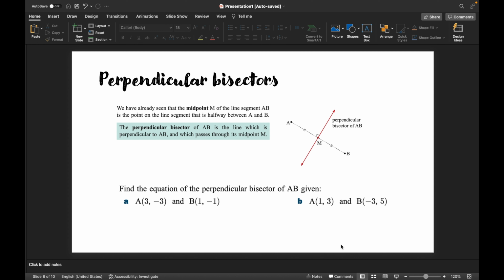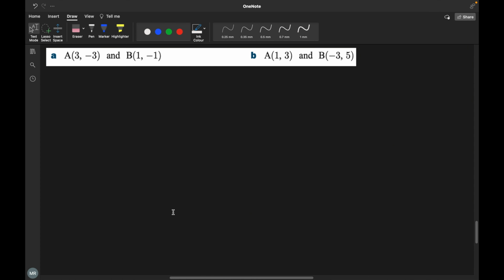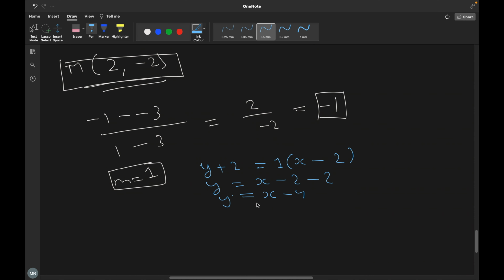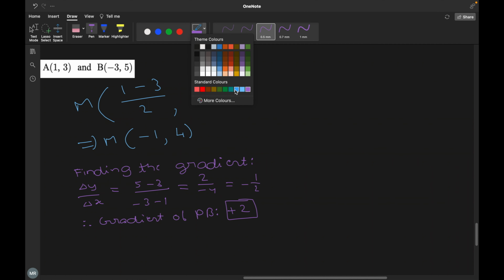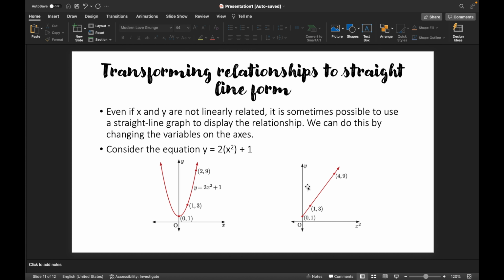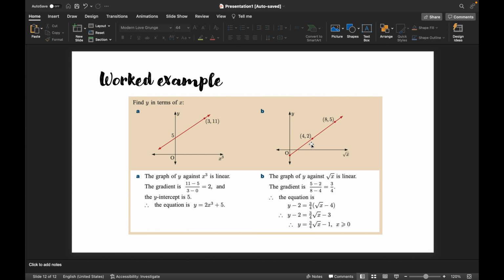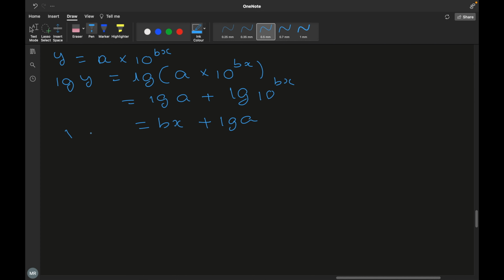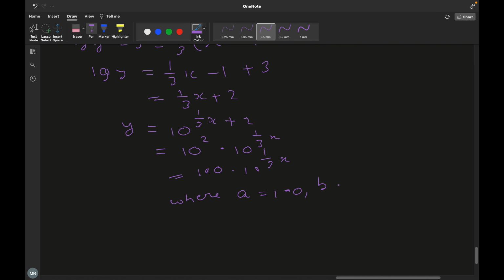Straight Line Graphs: Part 4 | IGCSE Additional Mathematics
In this video, you are going to learn about Straight Line Graphs from Cambridge Additional Mathematics explained in simple words with ready made notes.

Part :
Perpendicular bisectors
Transforming relationships